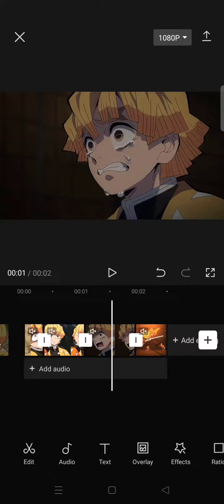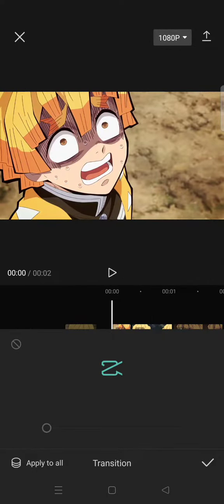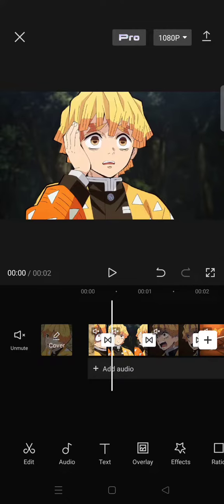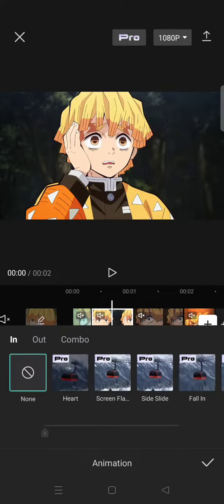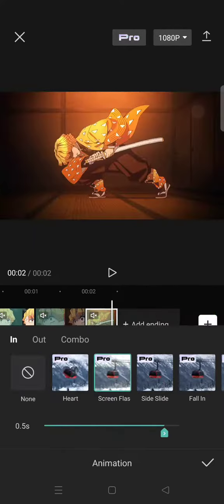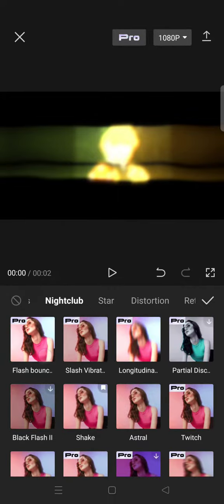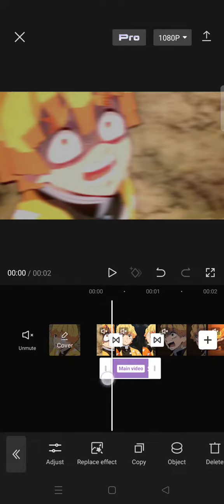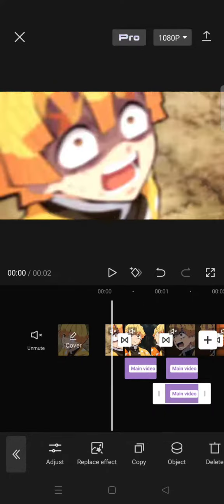~ CapCut Secrets Revealed: Transform Your Videos with Side Flash Check Effects Easily!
Unlock the magic of video editing with CapCut as we reveal the secrets to effortlessly transform your content using the mesmerizing Side Flash Check Effects! 🚀 Whether you're a seasoned editor or just starting, this tutorial is your gateway to creating captivating videos that stand out.

In this step-by-step guide, we dive deep into the world of CapCut and showcase the simplicity behind incorporating Side Flash Check Effects into your footage. Elevate your editing game and leave your audience in awe as we navigate through the process with precision and creativity.

🎬 Tutorial Highlights:

Learn the essential steps to add Side Slide and Screen Flash animations seamlessly.
Discover the power of the nightclub category in CapCut's video effects for that extra flair.
Trim and customize your effects to perfection for a professional touch.
🚨 Why Side Flash Check Effects?
Captivate your viewers from the first frame to the last! Side Flash Check Effects add a dynamic element to your videos, injecting energy and style. Perfect for vlogs, tutorials, or any content where you want to make a lasting impression.

🌟 Pro Tips:

Experiment with the duration of effects to find the sweet spot for your content.
Don't shy away from trying this on different genres - you'd be surprised how versatile Side Flash Check Effects can be!
Ready to elevate your content? Dive into the tutorial now and turn your videos into cinematic masterpieces! 🚀✨